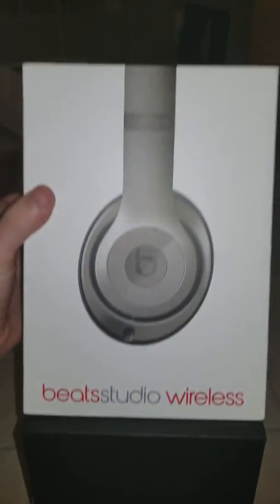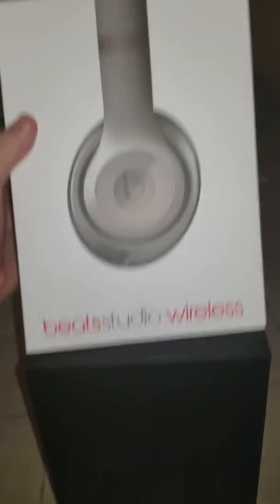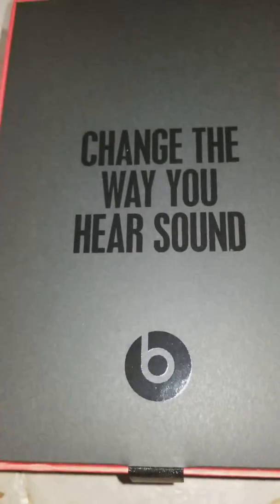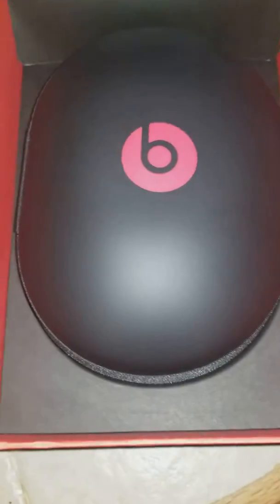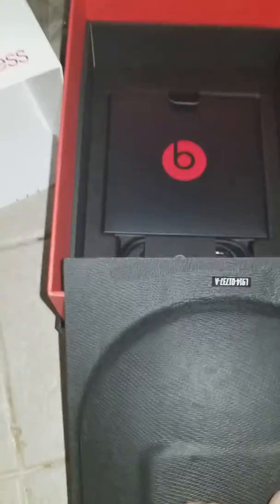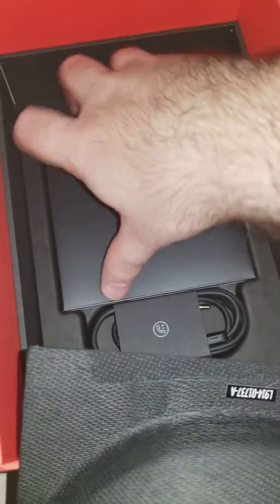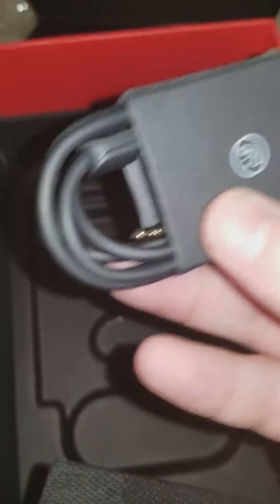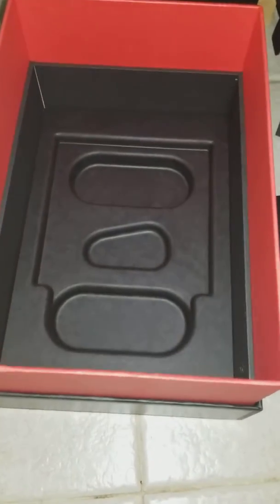Beats studio 2.0 wireless unboxing! Ace reviews!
Got my hands on the beats studio wireless and wait for the review wow these are terrific I'm surprised! Cons are no cleaning cloth or power brick!!! That sucks and the hiss when no music but noise cancelling is great highly recommended!!! Ima give these a 9.5 out of 10 cause of the hiss when no music and no cleaning cloth or power brick